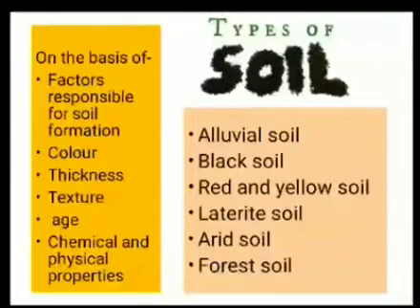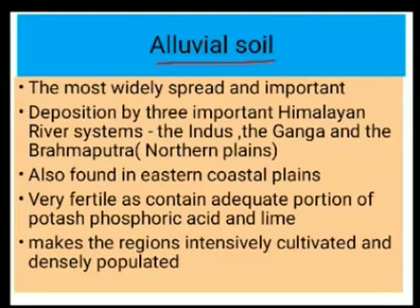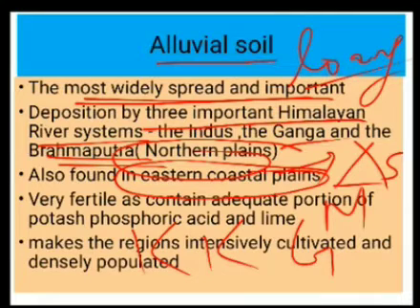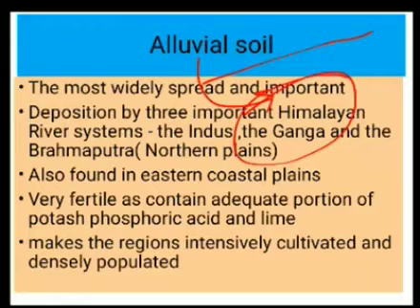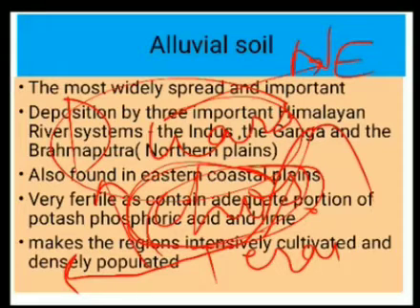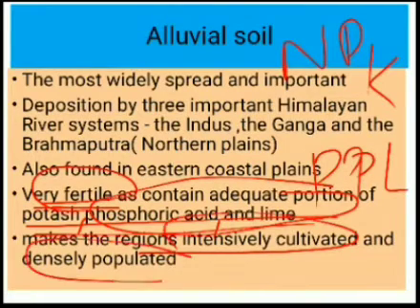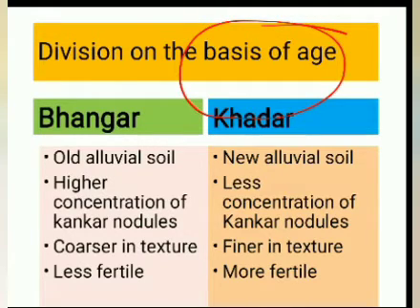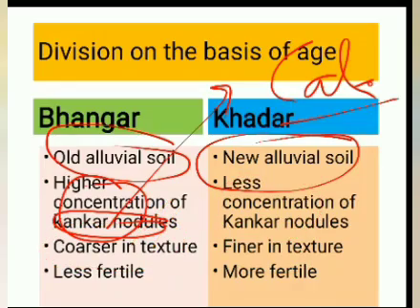Alluvial soil ( Resources and development class 10th )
Alluvial soil is one of the most valuable and widely spread soils in India. The video deals with the formation, importance , difference along with the distribution of the soil.